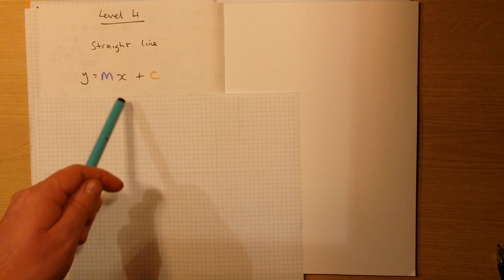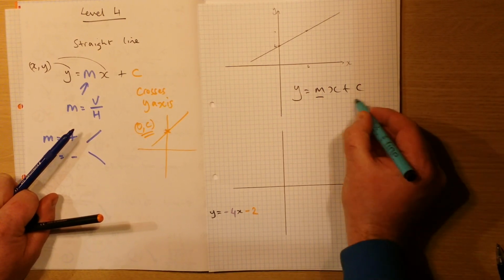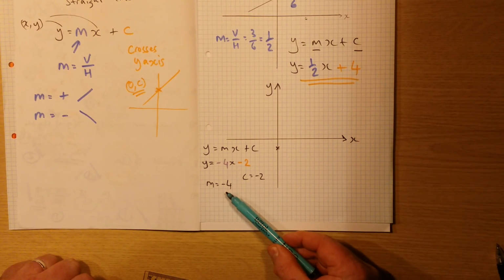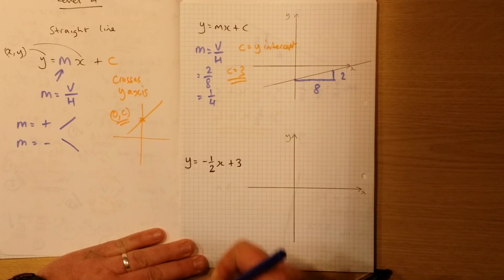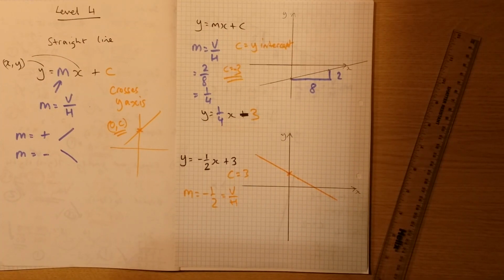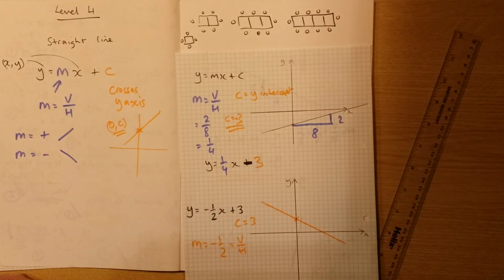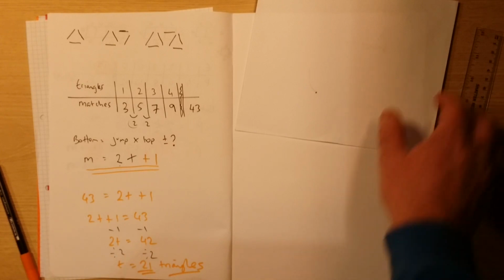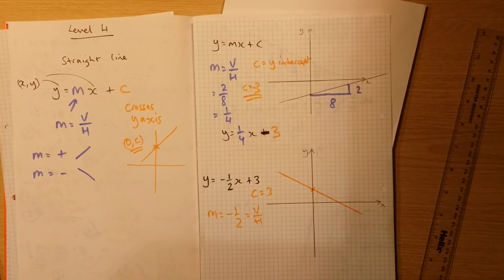Level 4 Straight Line